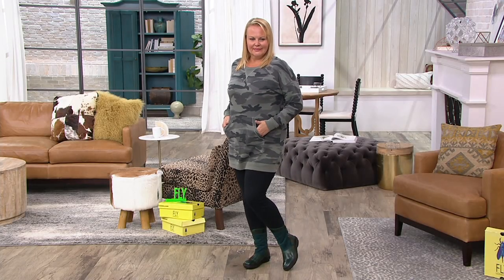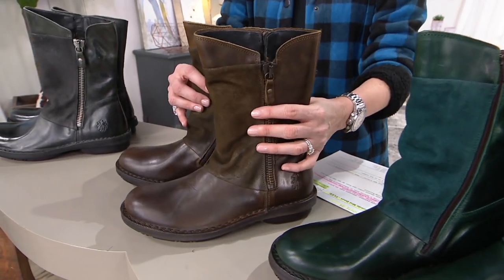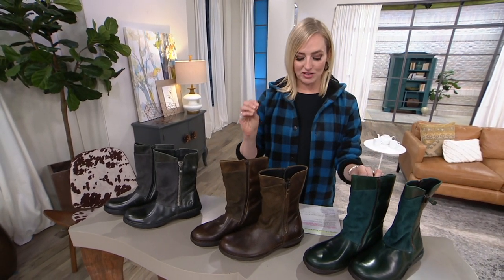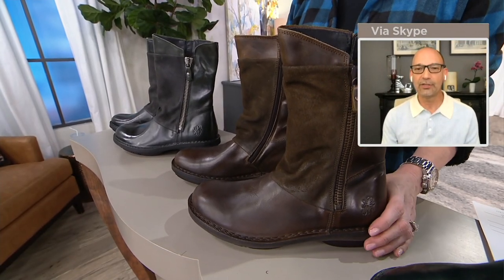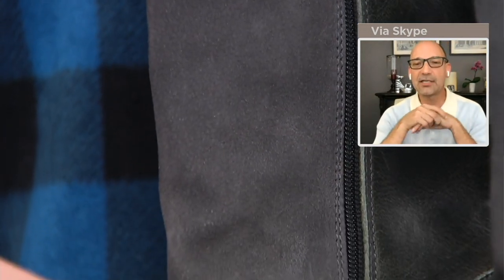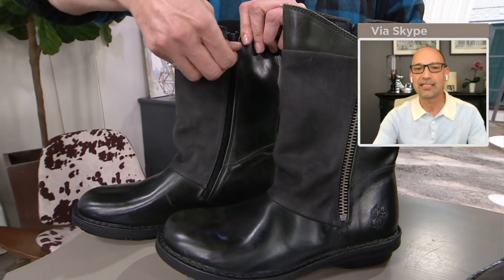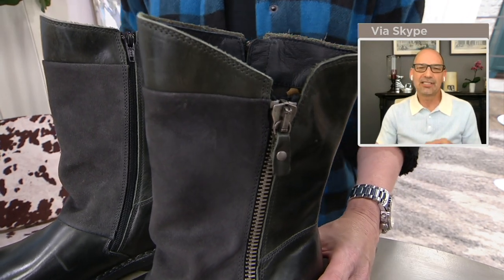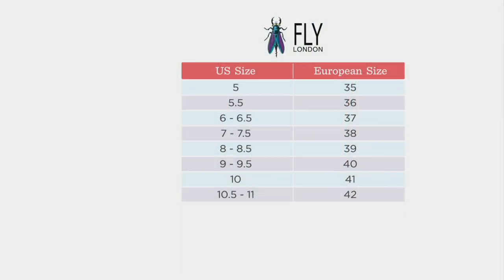FLY London Suede Mid Boot - FLEE on QVC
FLY London Suede Mid Boot - FLEE

Lax design and style in these suede mid-boots make for the perfect laid-back shoe to add to your cool-girl closet. From FLY London.